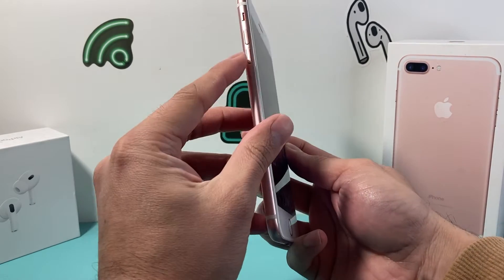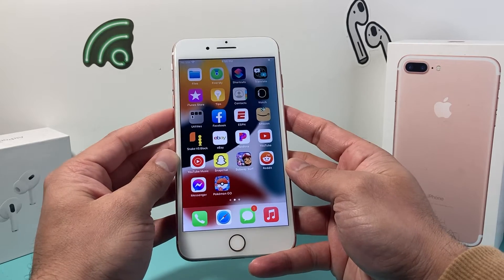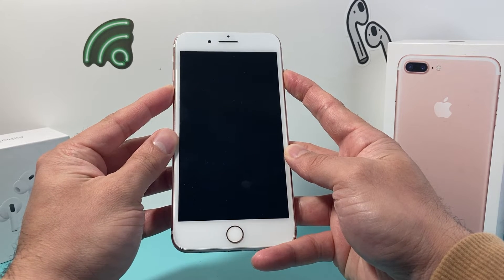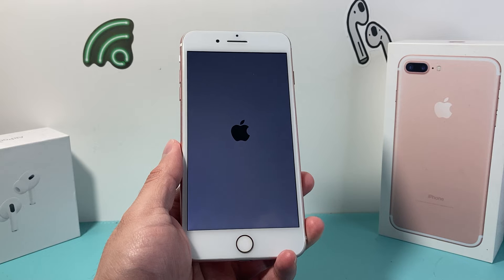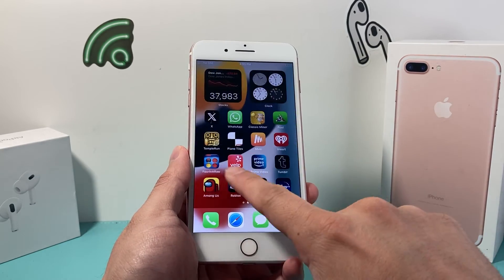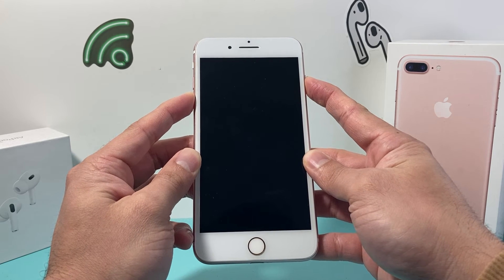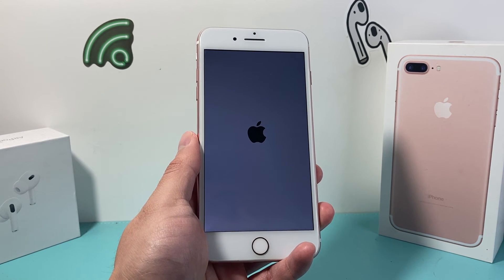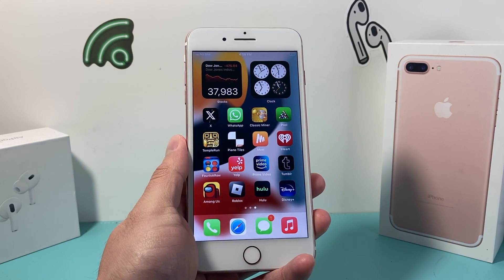iPhone 7 Plus: How to Force Restart a Stuck or Frozen Screen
If your iPhone 7 Plus screen is frozen or stuck, then you will need to force restart it to fix it. In this video we show you how to force restart iPhone 7 Plus to fix stuck or frozen screen using the buttons. You can safely force restart your iPhone 7 Plus without losing any data.